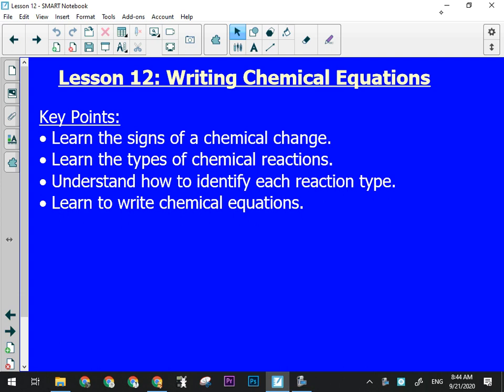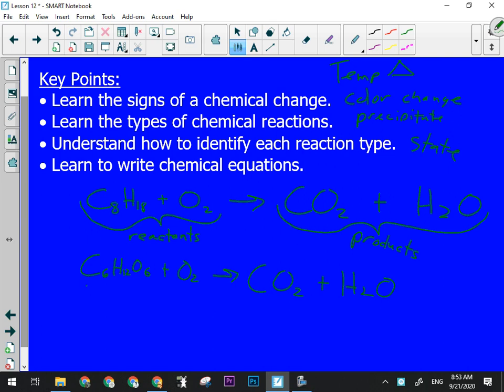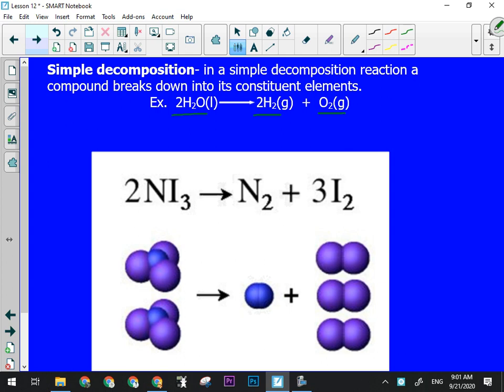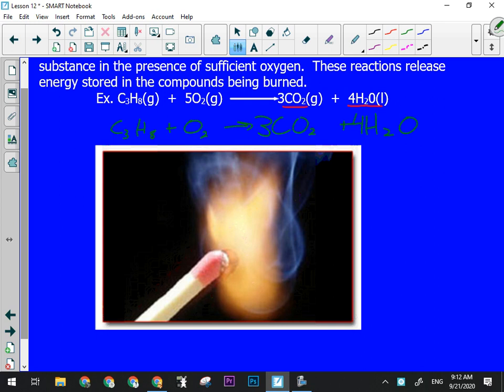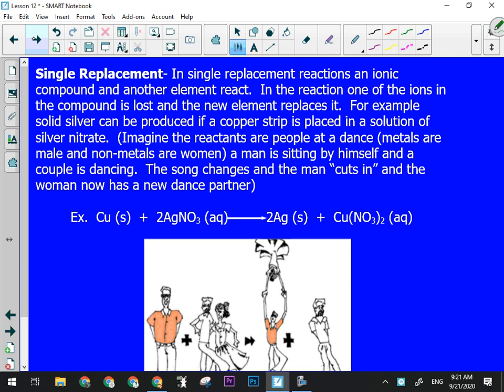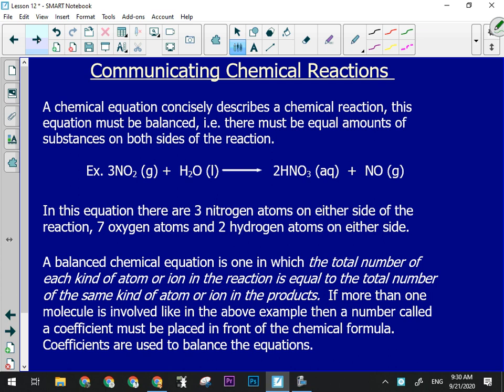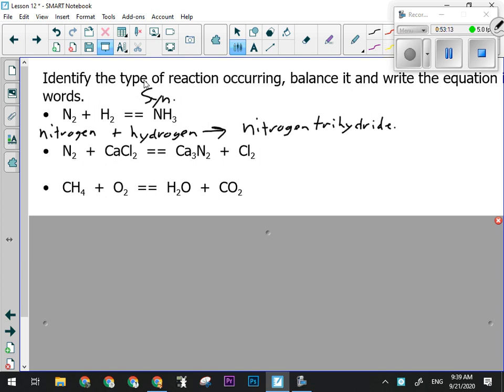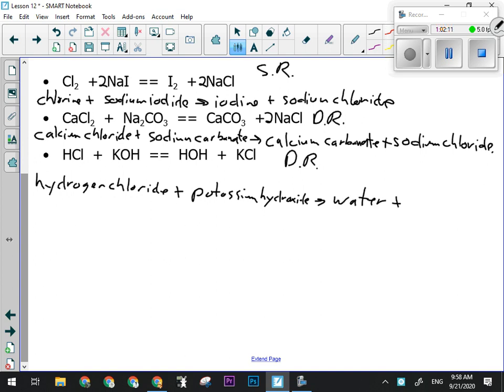Science 10 | Writing Chemical Reactions Part 1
Identifying reaction types and writing and balancing chemical reactions.